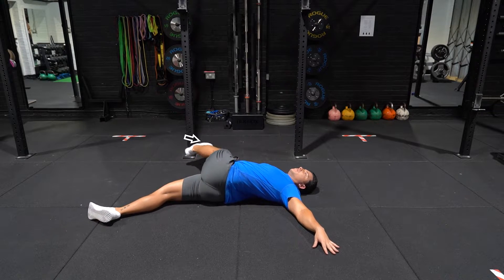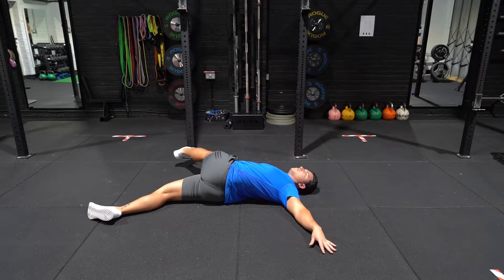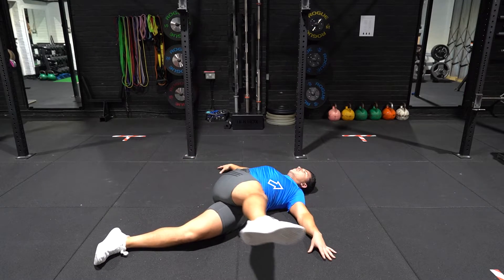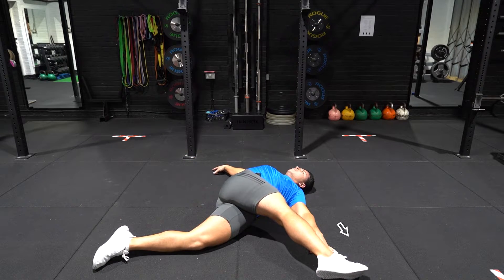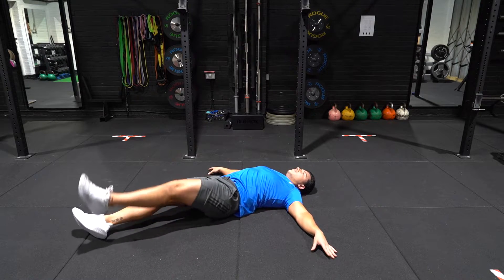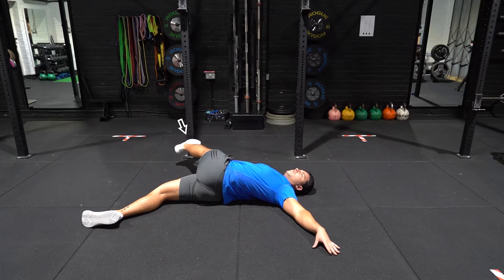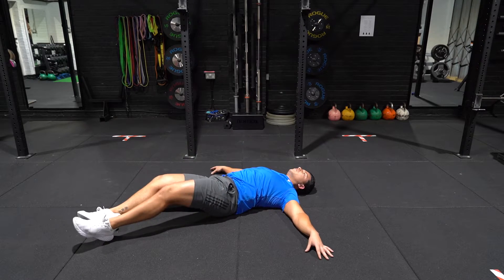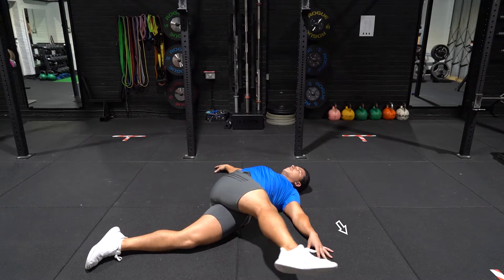Lumbar Rotation Twist Stretch - Strong | Mobility | Strength and Conditioning Exercises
Begin by lying flat on your back with your arms stretched out to the side of you. Bring one leg across your body fully over to the other side and hold this stretch for the required length of time. Return your leg to the start position and repeat with the opposite leg. To progress, you can try to bring your leg further across your body and increasing the stretch. This is a strong back mobility exercise.